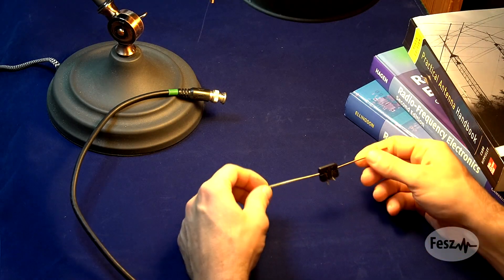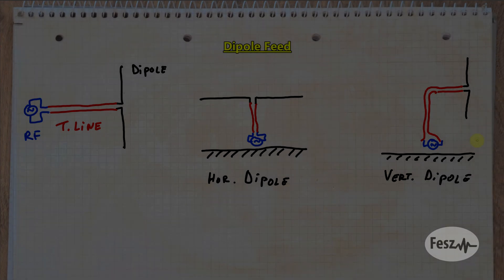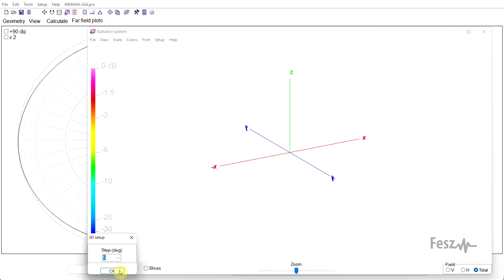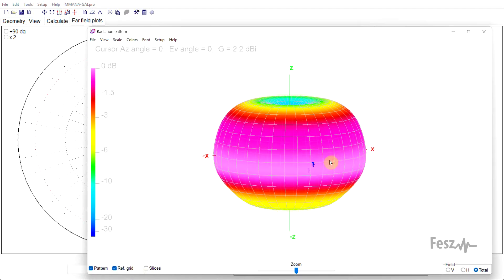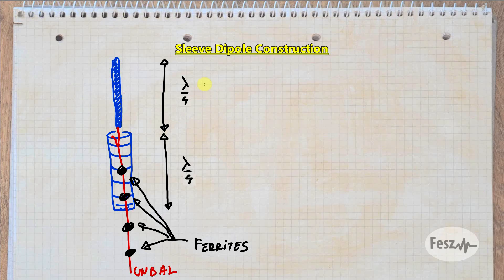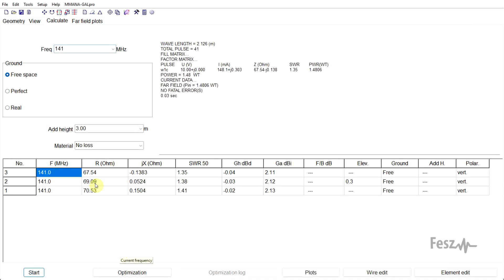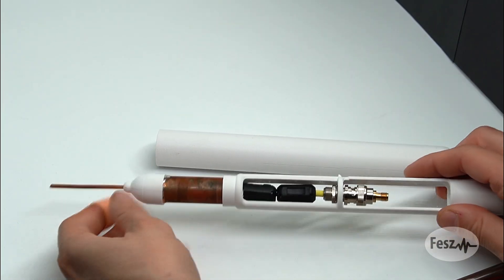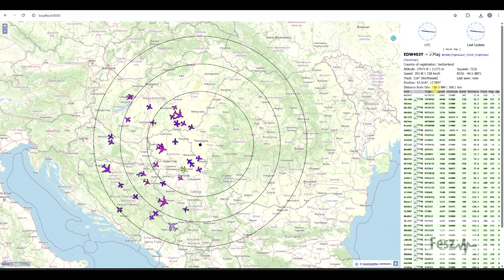The Sleeve Dipole Antenna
#266 In this episode I continue talking about antennas by looking at the sleeve dipole. While the name is associated with multiple structures, the specific design I will be focusing on today is the dipole where the feed line is taken trough one of the radials. This type of antenna is special since its commonly built as a vertical with a truly omnidirectional pattern.

Further reading:
Antennas, John D Kraus, McGraw Hill Book Company
Antenna theory analysis and design, C A Balanis, Wiley